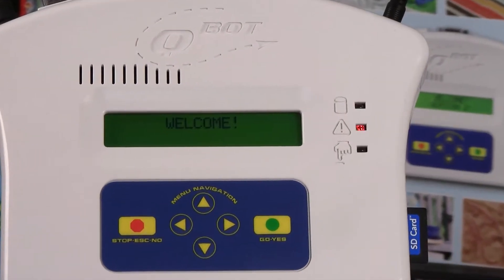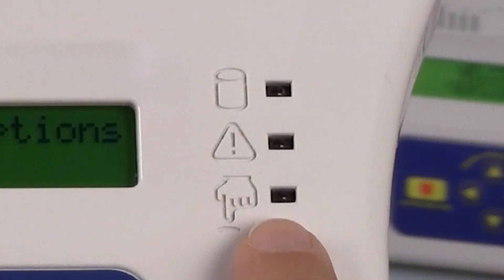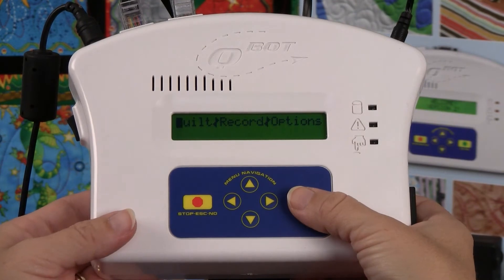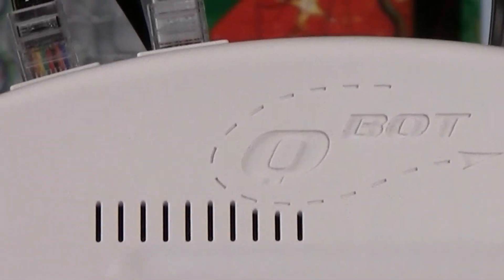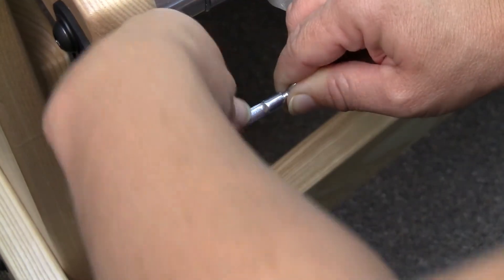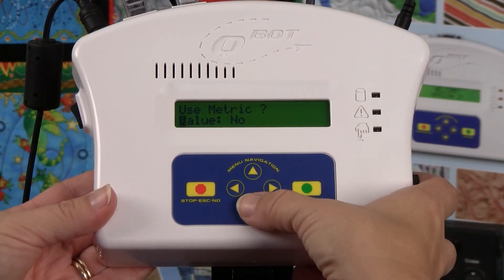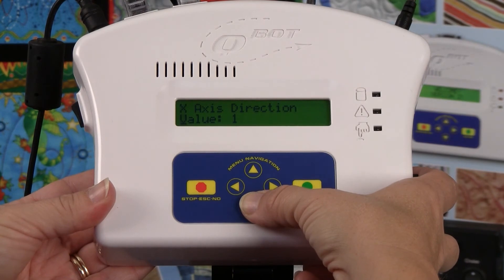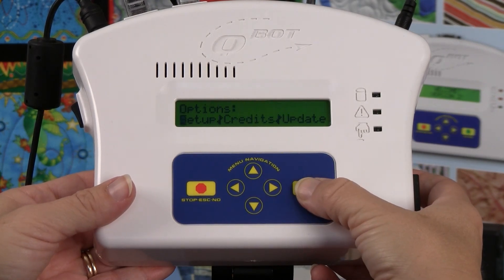QBOT Quilting - Installation Details and Troubleshooting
In this video, see the installation details of a QBOT and learn some troubleshooting techniques.  Also see how to set parameters and return to factory default settings.